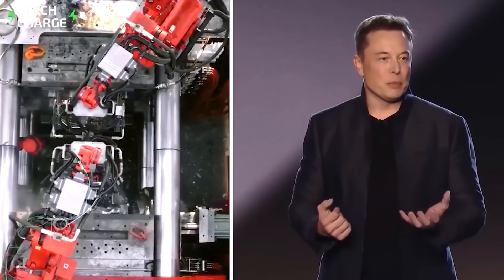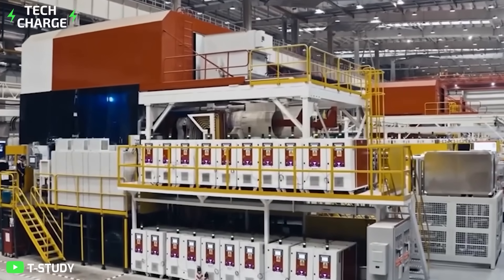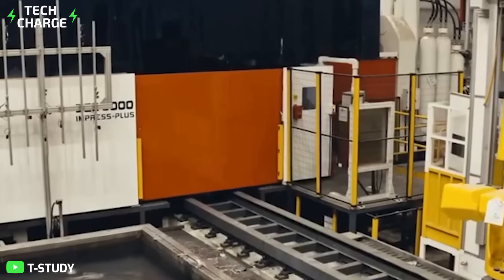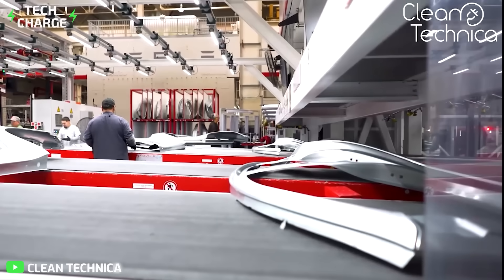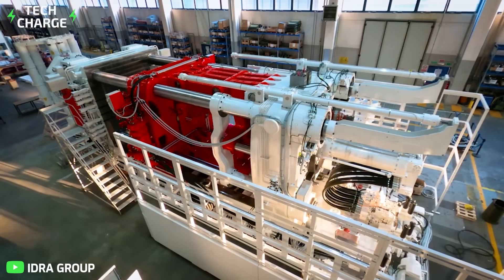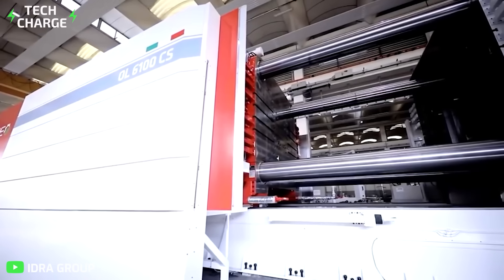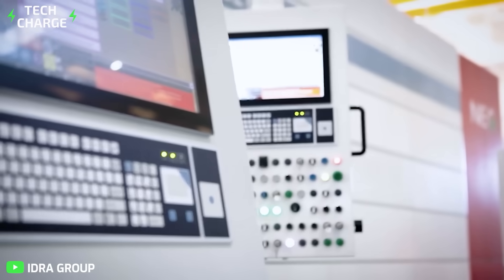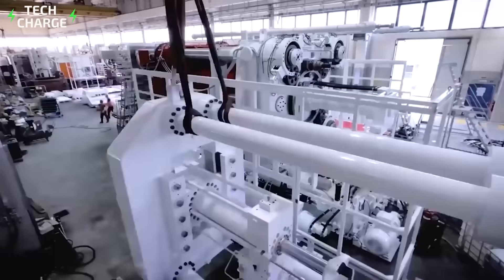How Tesla Cars Are Made So Fast - Meet the GIGA PRESS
The Giga Press is Tesla’s superpower. The reason Tesla is the super brand that it is. These giga presses are massive, ginormous beasts! In fact, they are so large, they would easily swallow your apartment whole and still have room! Crazy, right? These guys weigh over 400 tons and measure 20 meters by 7.5 meters by 6 meters. That is, 66 feet by 25 feet by 20 feet. These are huge! So huge that transporting them requires the use of over 20 flatbed trucks.